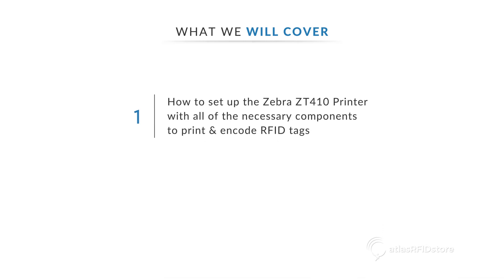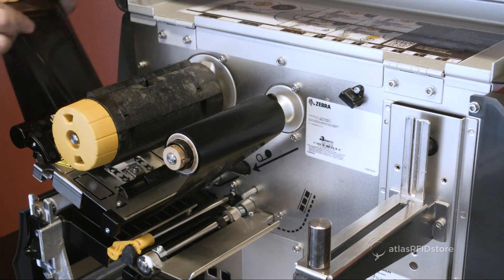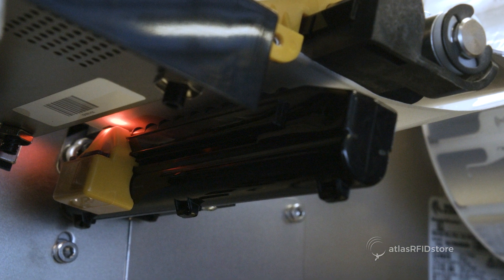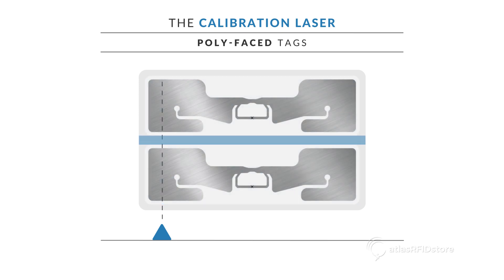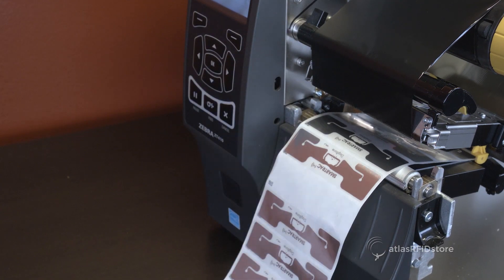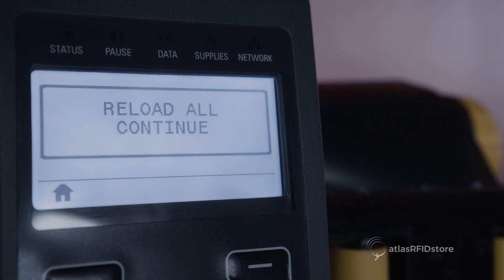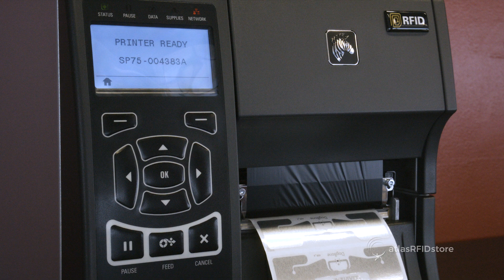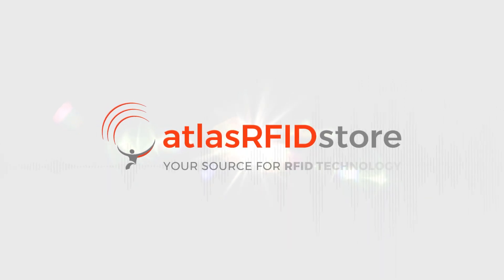How to Manually Calibrate the Zebra ZT410 Printer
RFID Printers have to be calibrated for the specific RFID tags that will be used before they can begin printing and encoding. There are three reasons that you might want to calibrate the printer manually instead of automatically.

  1. If the automatic calibration does not work.
  2. If you are changing to a different Media Separation type, for example - continuous to notch.
  3. If you are changing to a different Media Face, for example - clear faced tags to paper (white) faced tags.

What you will need for this video:

1. Zebra ZT410 RFID Printer

2. SMARTRAC RFID Tags

3. Zebra Printer Ribbon